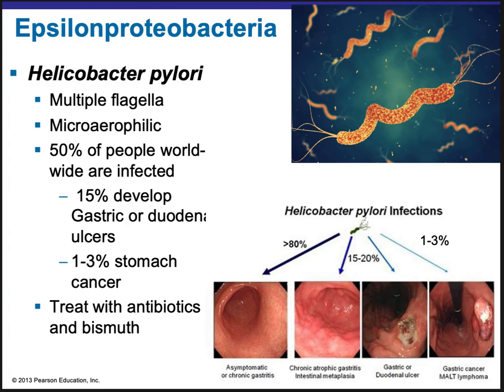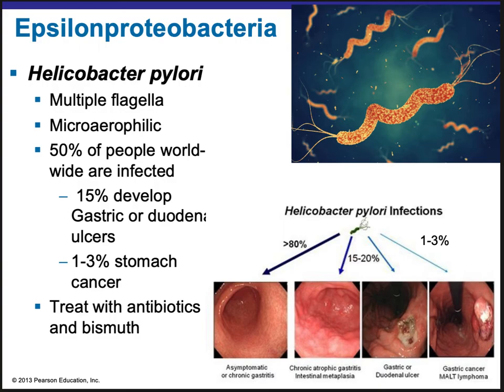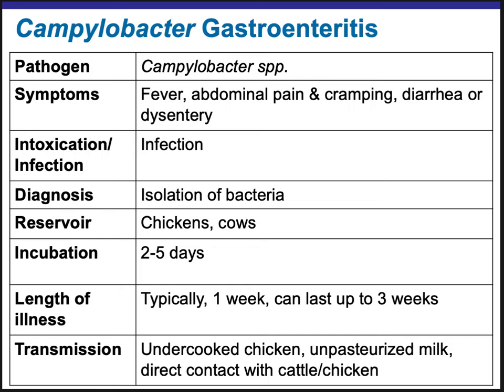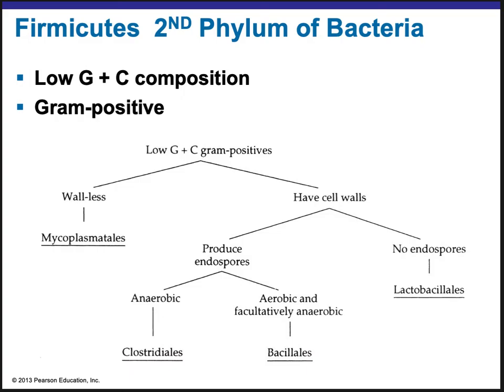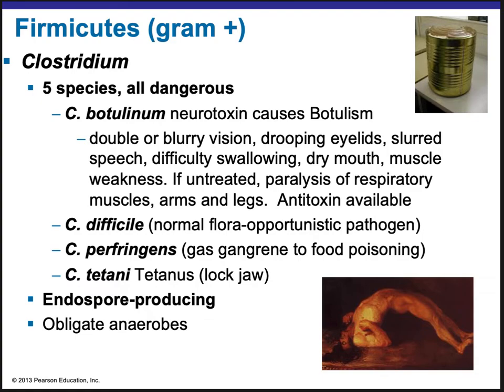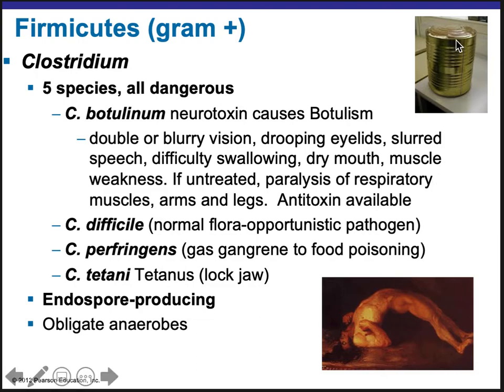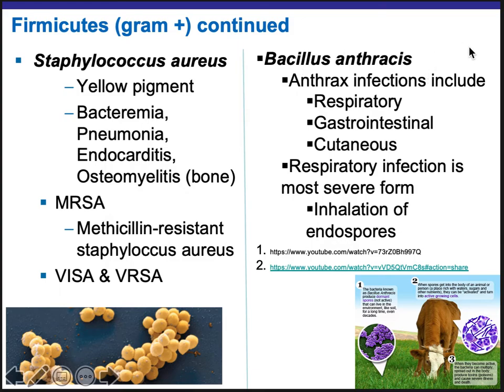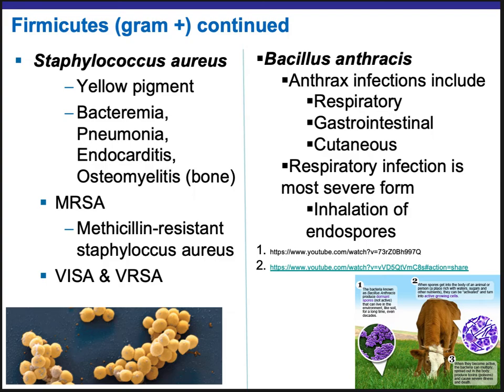Bacterial Diseases Part 3